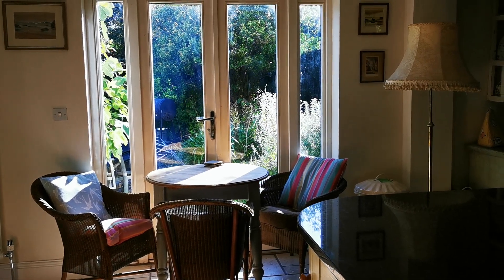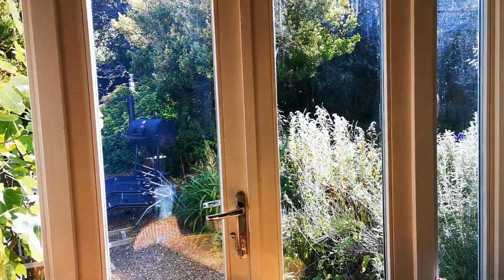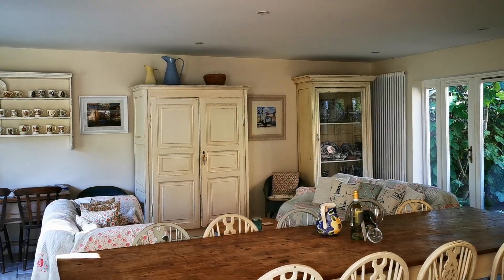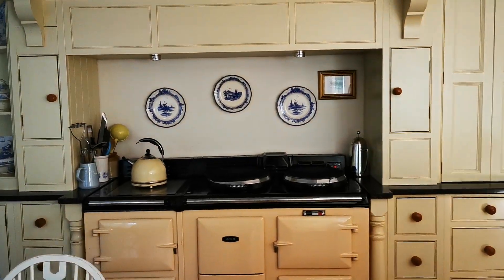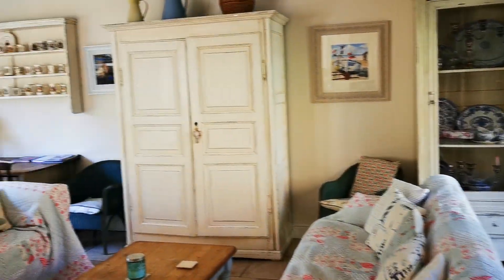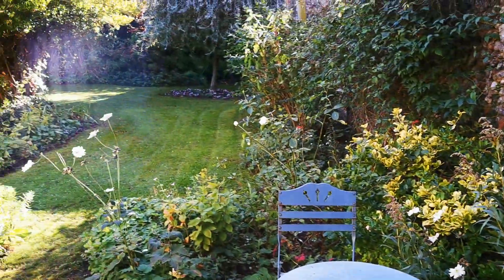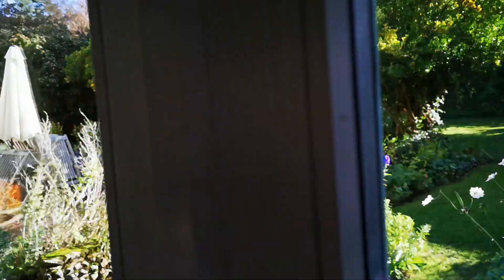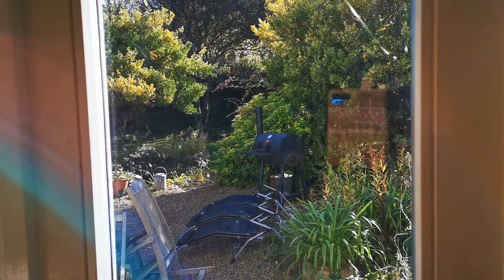Video tour of the kitchen and the snug at Gardeners Cottage Blakeney England in October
Gardeners Cottage is a holiday let property in Blakeney on the North Norfolk coast in East Anglia England. Located in the heart of the village the house sleeps 12 to 14 guests and is ideal for family get togethers and mixed family shared holidays. Gardeners Cottage is situated in the heart of the pretty coastal village of Blakeney and is very popular with mixed generation families.
Gardeners Cottage is available for holidays and short breaks. The cottage is managed by the Blakeney Cottage Company.